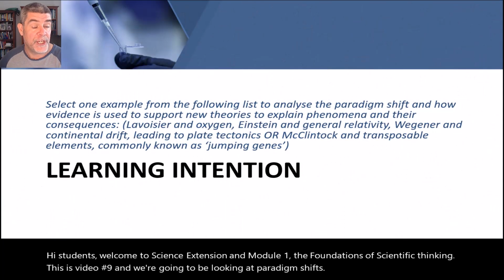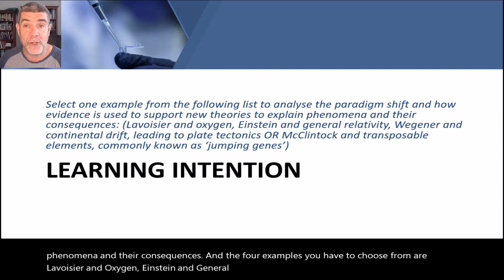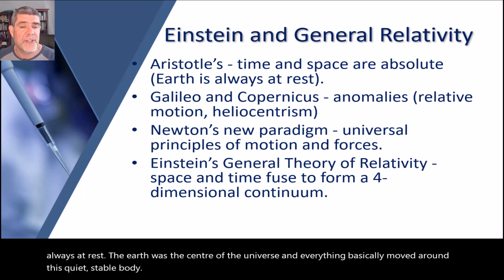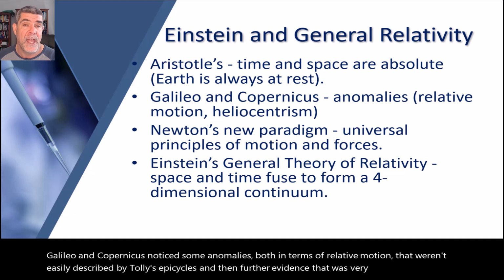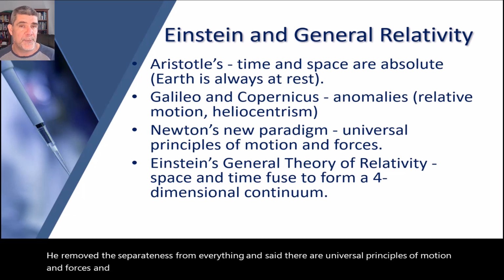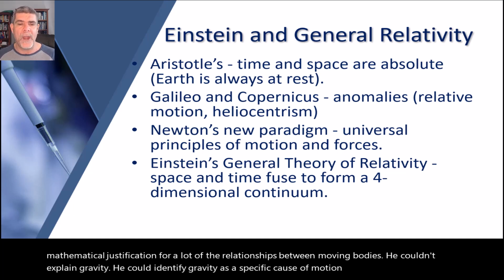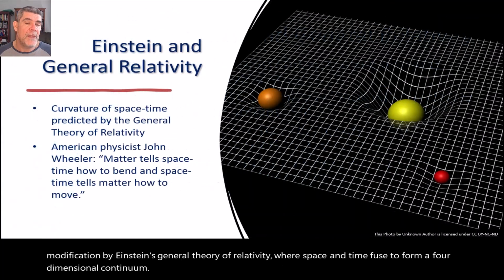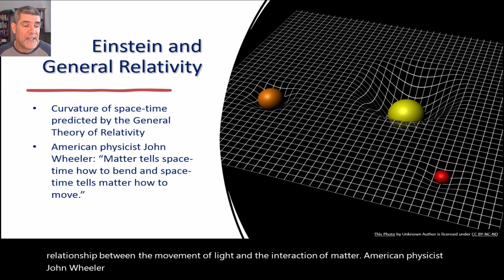Science Extension Module 1 Einstein and General Relativity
Science Extension
Module 1 Foundations of Scientific Thinking
FST#9b Paradigm Shifts
Einstein and General Relativity